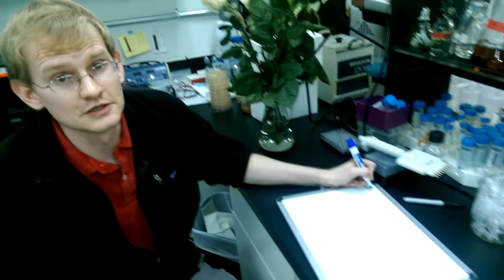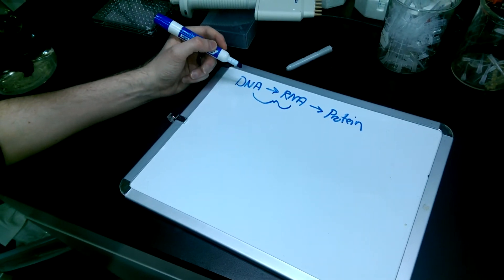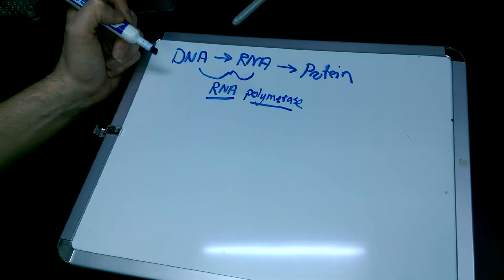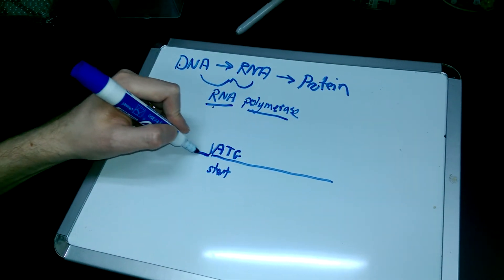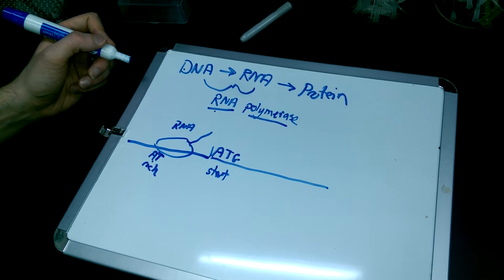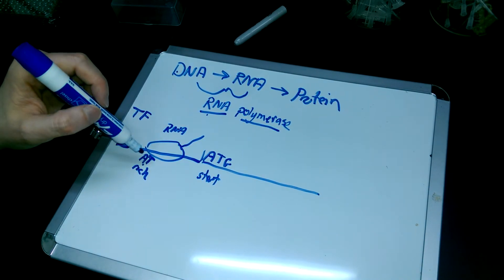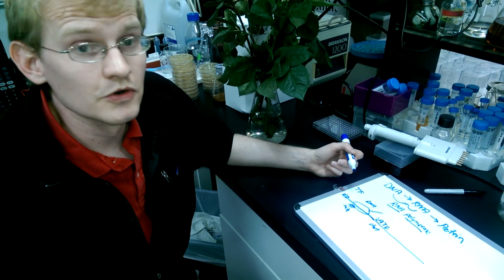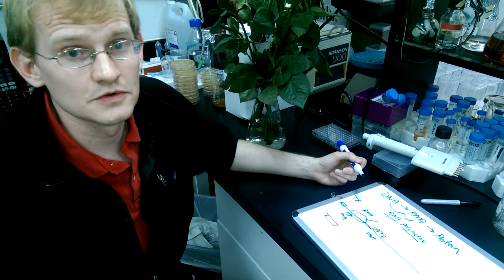How a gene is turned on in a plant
Dr Kyle Taylor from the Glowing Plant project explains how genes get turned on in plants.